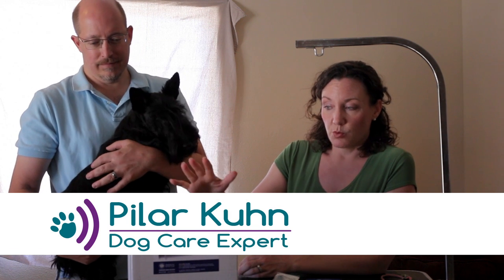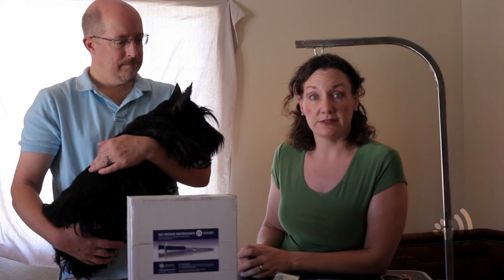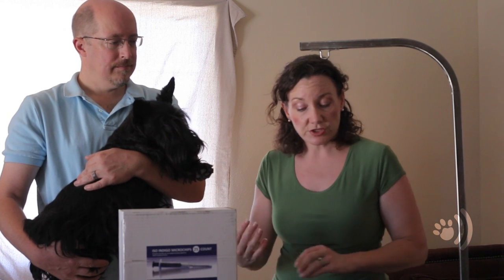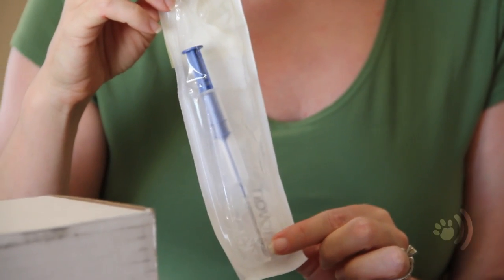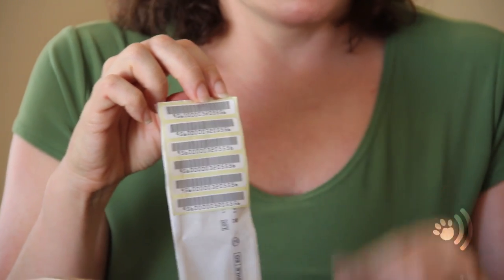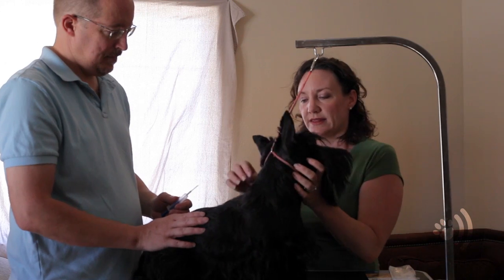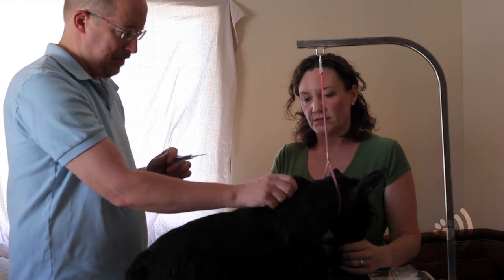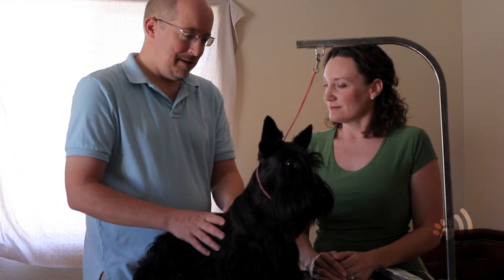Microchipping Your Dog - PAWDCasts: Pilar and the World of Dogs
Host Pilar Kuhn and Guest Rod Ott discuss the reasons they microchip their dogs and then demonstrate how to insert a microchip.  Now, if their dog is lost or stolen there is a better chance she'll be returned to them because the microchip is registered with the American Kennel Club (AKC) and linked to them.  Featuring Chicory the Scottish Terrier.

Always consult your veterinarian if you have any questions or concerns about dog care practices.

Written, Hosted and Produced by Pilar Kuhn
Guest Expert Rod Ott
Produced and Directed by Allison Vanore
Featuring Chicory the Scottish Terrier
Editing by Jamie Edwards
Logo Design by Nipa Eason
Camera by Sarah Johnson & Allison Vanore

a Sound Foundation & Alliecine Co-Production